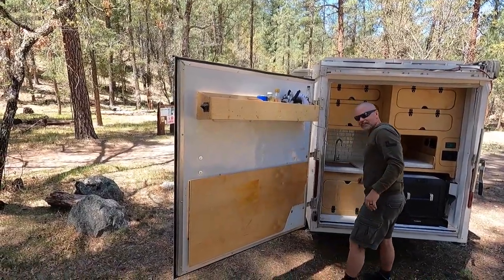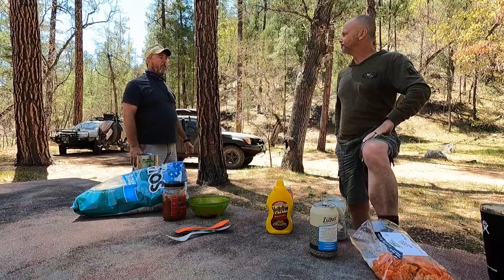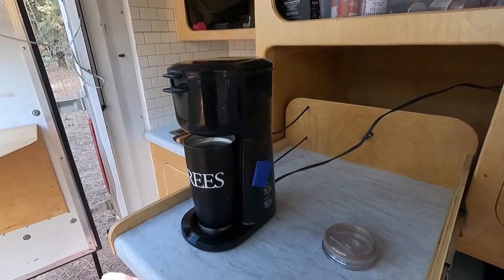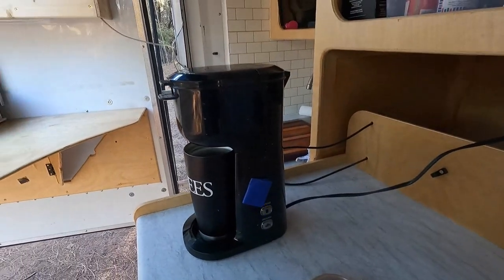Overland Trip to the Gila Nat'l Forest, field testing cargo camper trailer conversion, vacation!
After a long van build I needed a vacation, off to the Gila Nat'l forest! We are also field testing the cargo trailer camper conversion we completed with my brother. We had epic plans but I think all we did was eat! Join us for a few sights and sounds of a beautiful forest visited by very few.